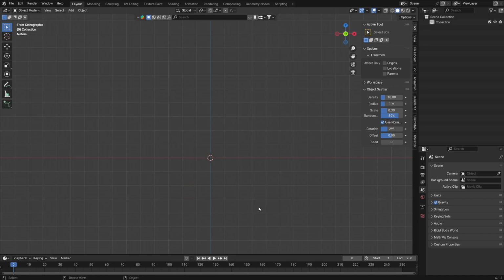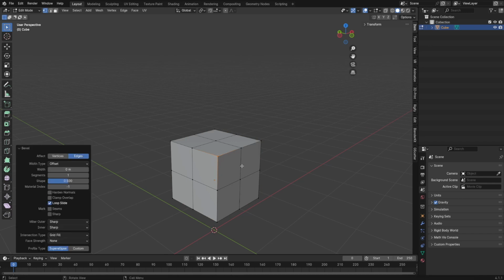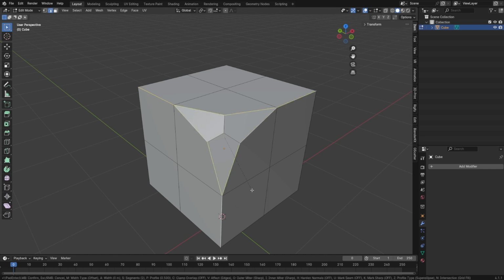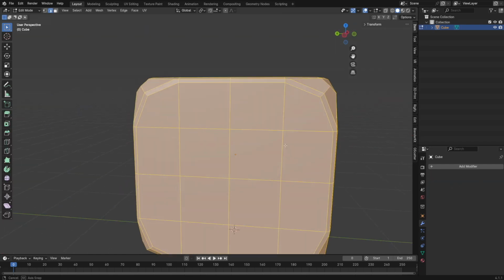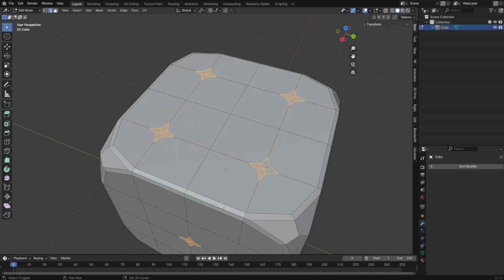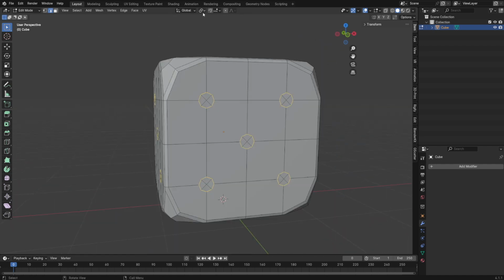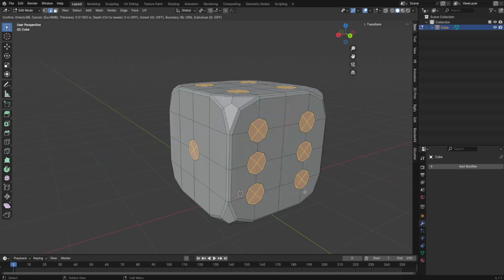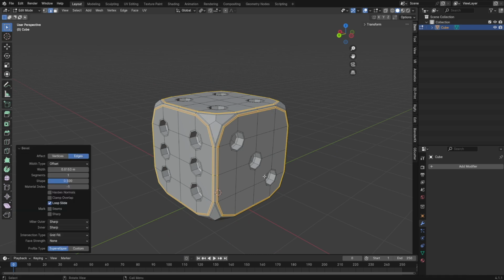Create A Dice / Easy Modelling Tip (Blender 4.1)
In todays video, we will design dices in blender.